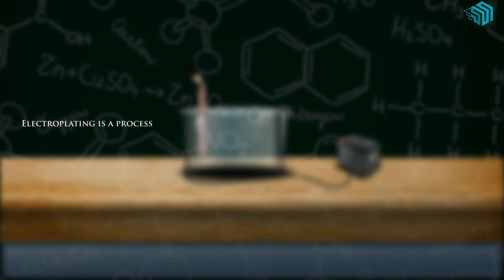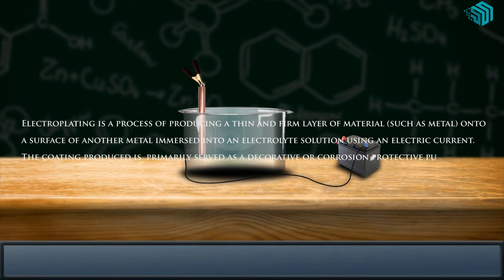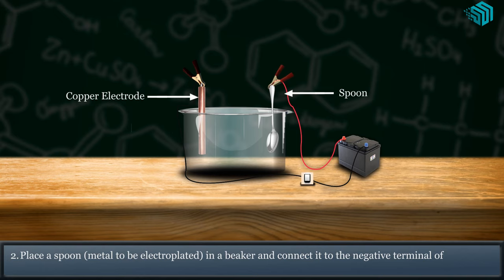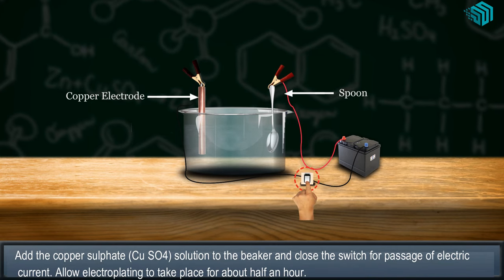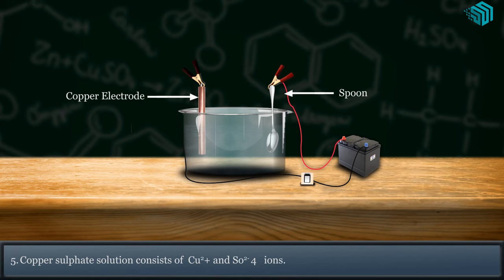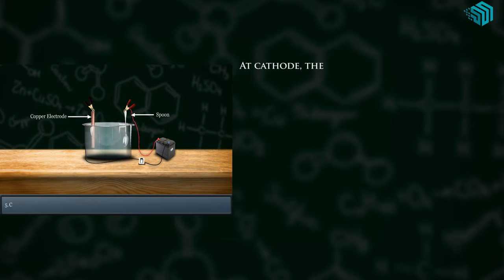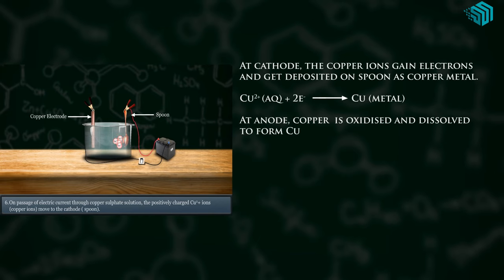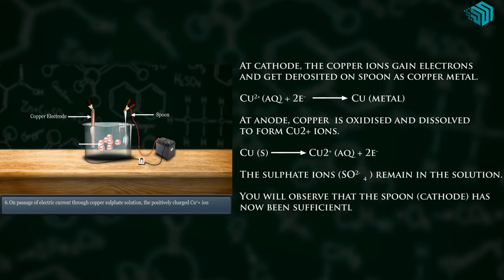What is Electroplating? | Copper Electroplating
What is Electroplating?

Electroplating  a spoon  with a layer of copper

Introduction
 Electroplating is a process of producing a thin and firm layer of material (such as metal) onto a surface of another metal immersed into an electrolyte solution using an electric current.
 The coating produced is primarily served as decorative or corrosion protective purposes.
1. Place a copper electrode in a beaker and connect it to the positive terminal of a battery (anode position).
2. Place a spoon (metal to be electroplated) in a beaker and connect it to the negative terminal of a battery (cathode position).
3. This means that the spoon is the cathode and the copper electrode is the anode.
4. Add the copper sulphate (Cu SO4) solution to the beaker and close the switch for passage of electric current. Allow electroplating to take place for about half an hour.
5. Copper sulphate solution consists of  Cu2+ and SO2- 4   ions.
6. On passage of electric current through copper sulphate solution, the positively charged Cu2+ ions (copper ions) move to the cathode ( spoon).
7. At cathode, the copper ions gain electrons and get deposited on spoon as copper metal.
       Cu2+ (aq) + 2e- → Cu (metal)
8. At anode, copper  is oxidised and dissolved to form Cu2+ ions.
        Cu (s) → Cu2+ (aq) + 2e-
9. The sulphate ions (SO2- 4 ) remain in the solution.
10. You will observe that the spoon (cathode) has now been sufficiently coated with copper.

Thanks.

Smart Scholar
Science Experiments
Science Projects